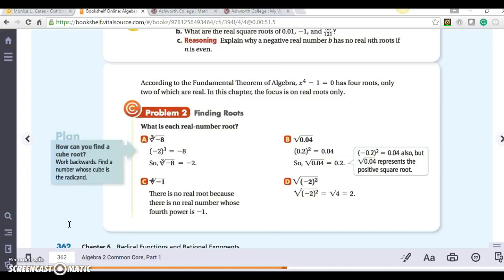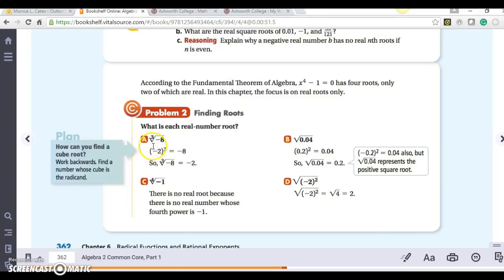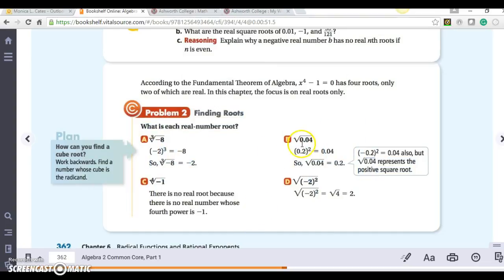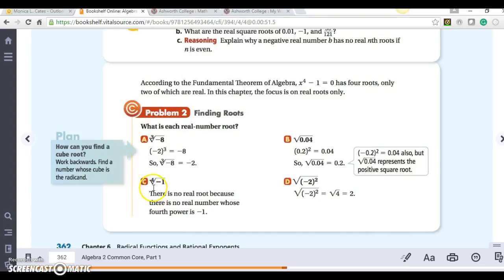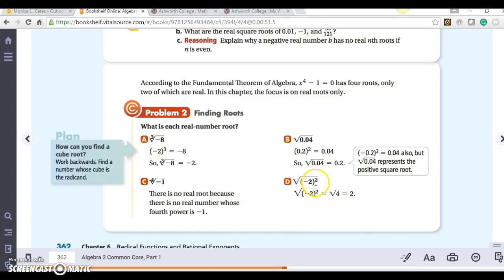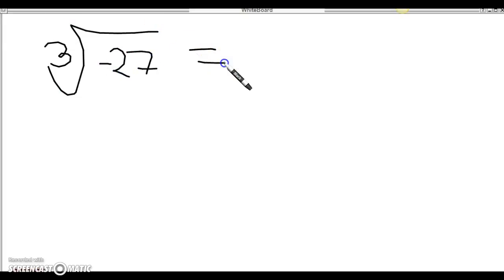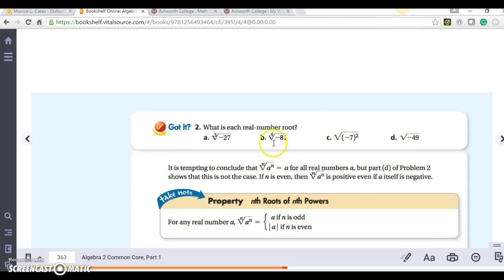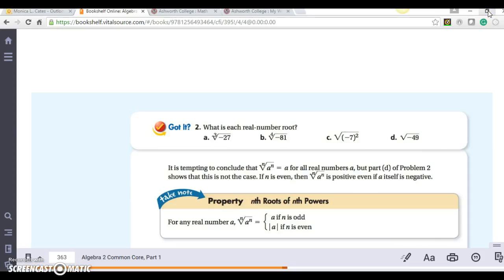Algebra 2 - Finding Roots (Radical Expressions)